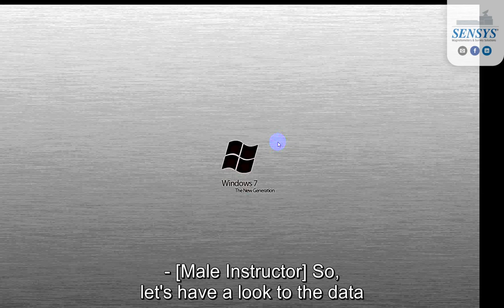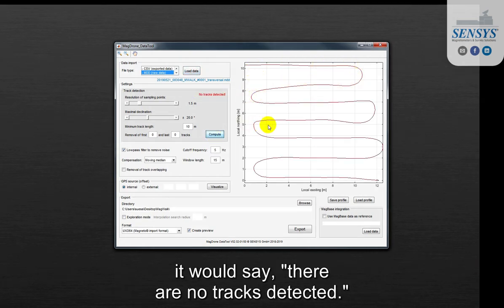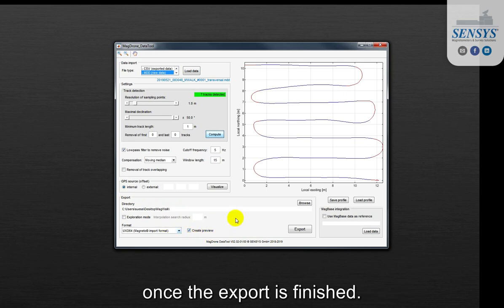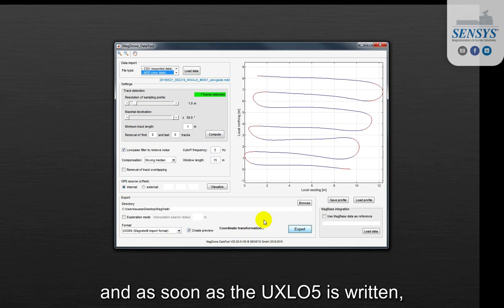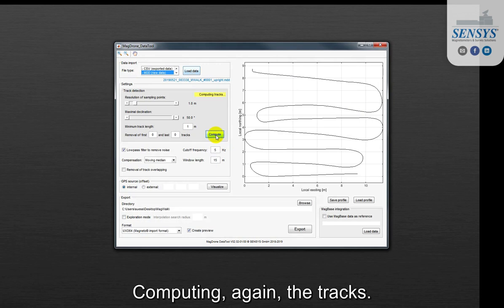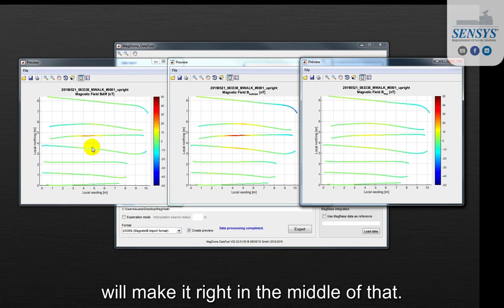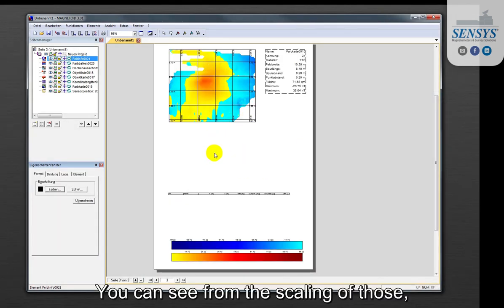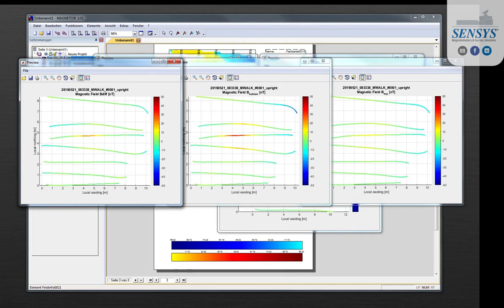SENSYS Magwalk - #3 - Data processing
The MagWalk is an ultra light weight portable magnetometer survey kit to be carried by one person by holding it transversely, longitudinal or upright aside the body.

This video will show the differences of field recordings in all 3 positions on the same field look like.